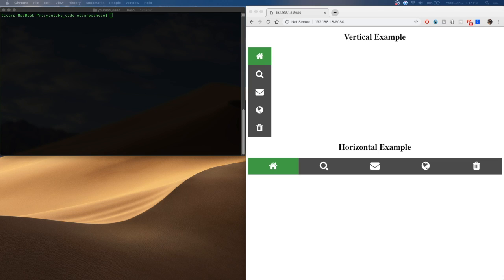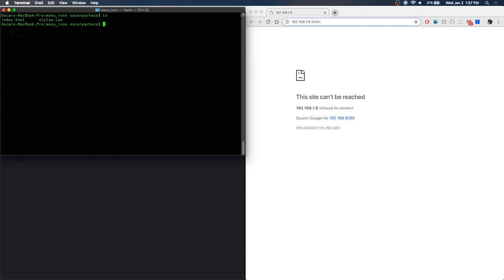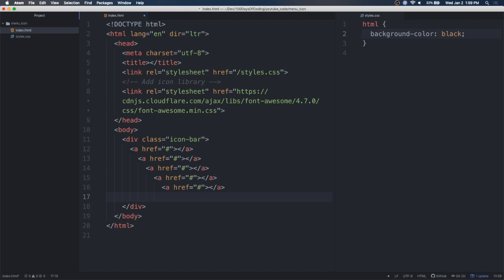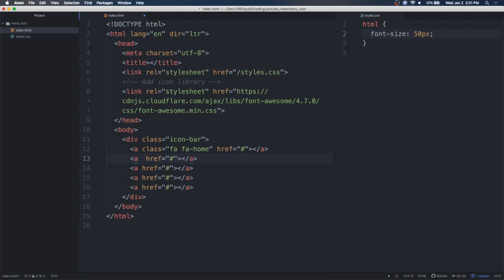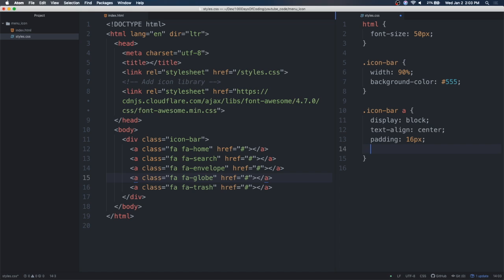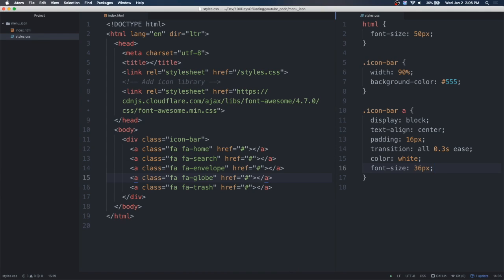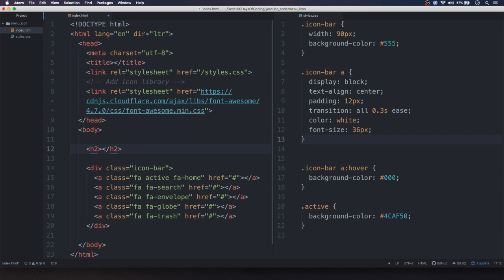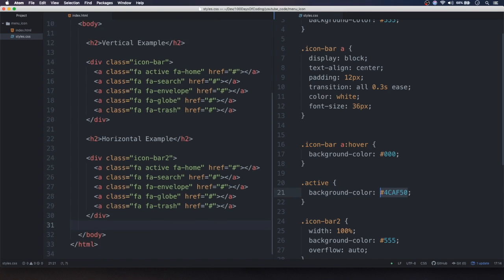How to HTML & CSS: Icon Bar!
HTML & CSS : Icon Bar  from scratch!